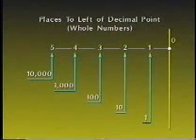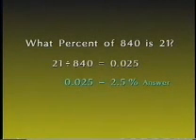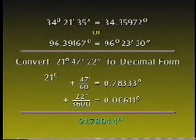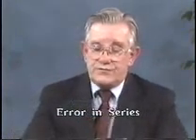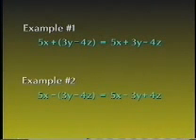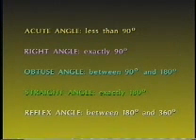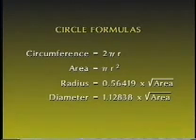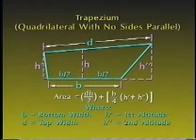Unit 2 Basic Survey Math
caltrans